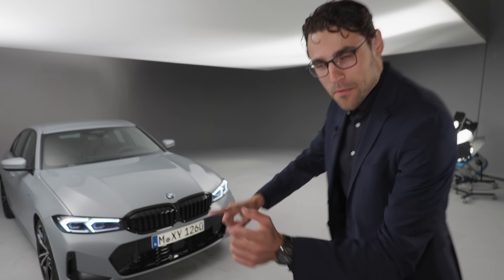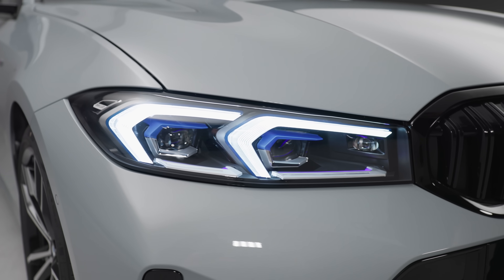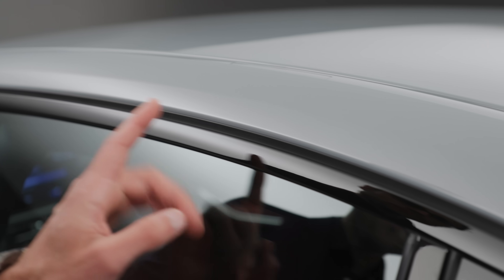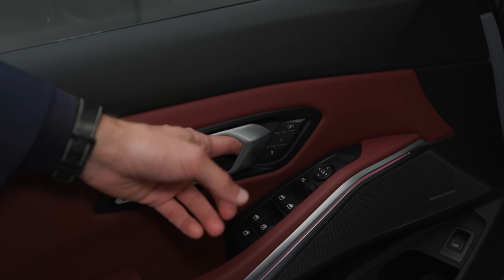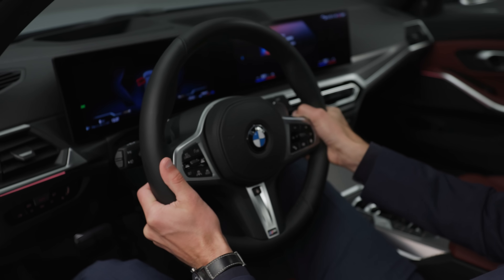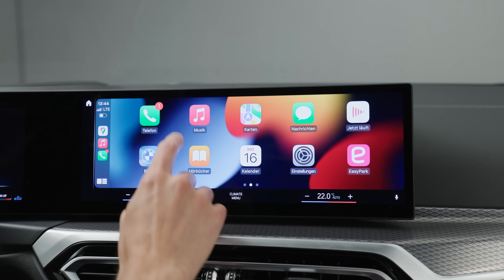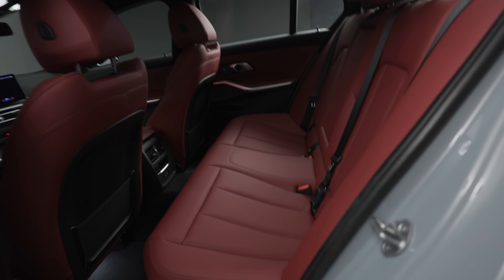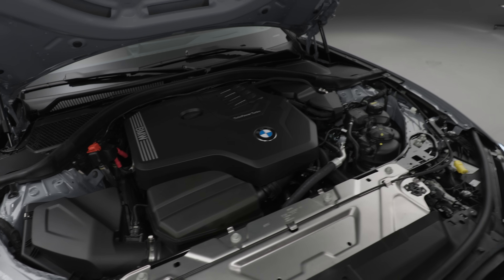2023 BMW 3-Series facelift REVIEW M Sport 330i - all updates for the G20!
This is our in-depth review of the 2023 BMW 3-Series facelift M Sport 330i (BMW 3er G20 Limousine sedan). We're taking a look at Exterior, Interior and technology.

00:00 2023 BMW 3-Series Facelift in M Brooklyn grey
00:43 New headlamps design with adaptive Matrix LED
01:50 Length and wheels
02:30 Black window frames now standard
02:53 Rear design 330i with real exhausts
03:25 Key fobs and doors
03:53 Perforated Sensatec seats
04:25 New dual screen setup
04:41 Seating position
05:07 Cockpit overview with curved screen
06:04 BMW OS8 infotainment
07:11 Digital instruments and Head-up-Display (HUD)
07:34 Rear seating
08:14 Trunk / boot (sedan)
08:30 Engines - which to pick?